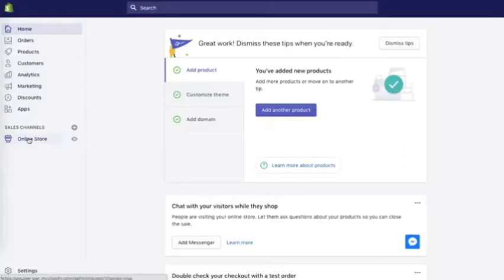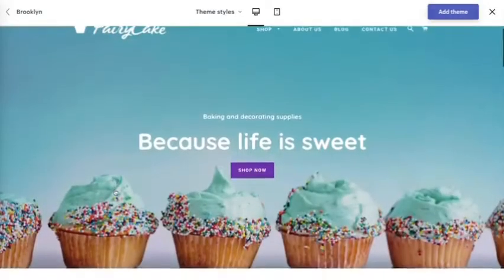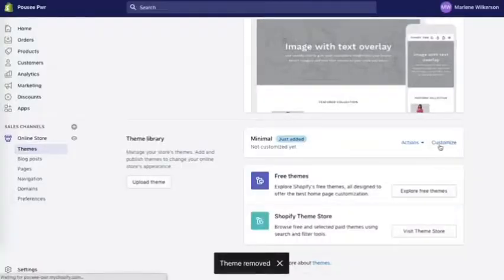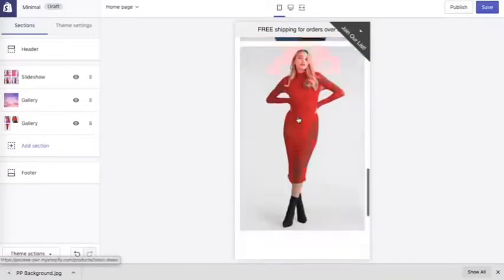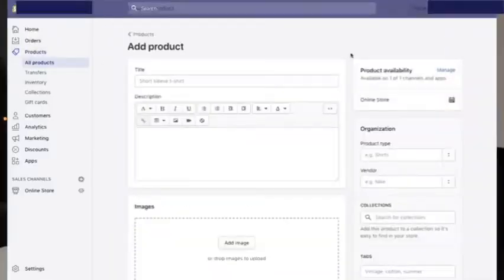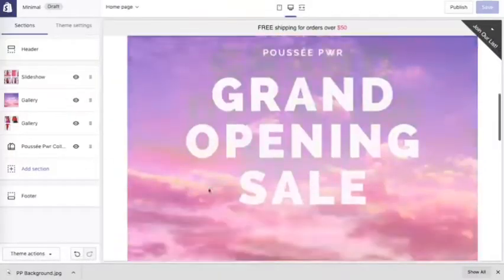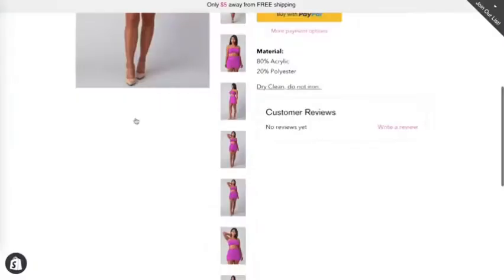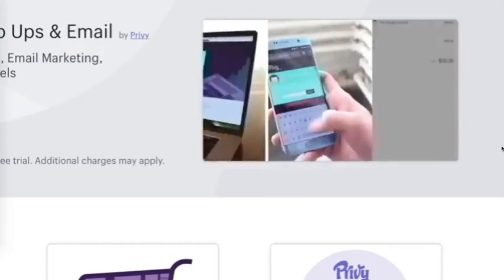How to start a business on a 500$ budget,Part 4.very detailed.2021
how to start a business on a 500$ budget by the find guru,part 4.very detailed video.